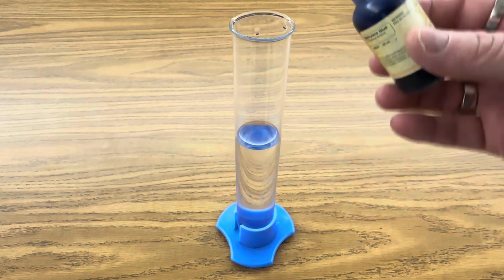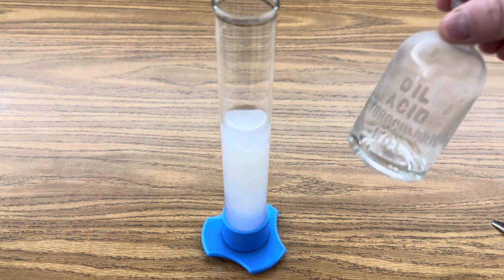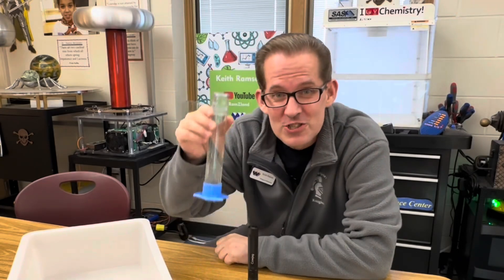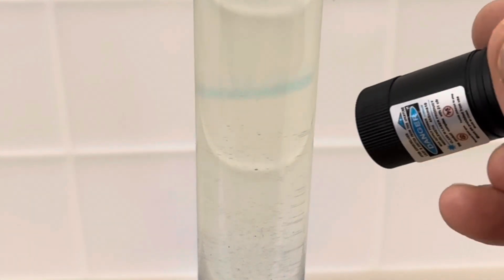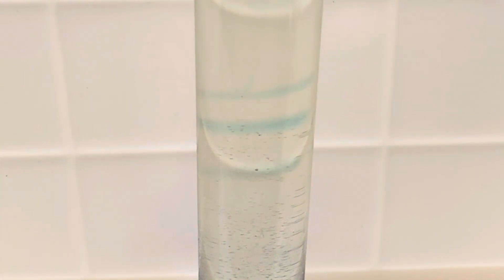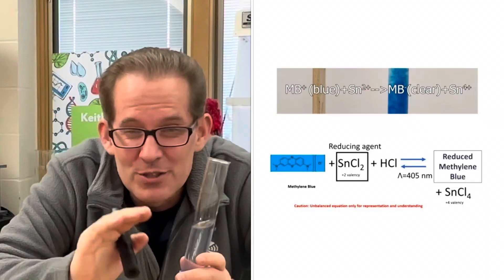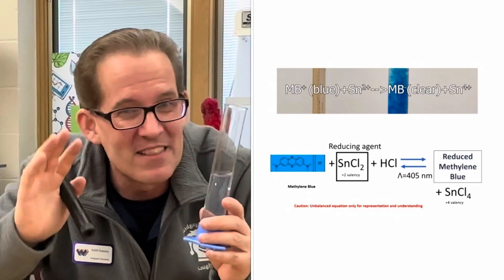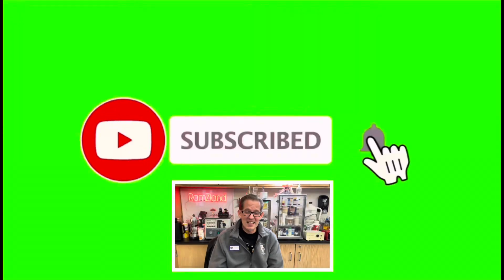Methylene Blue vs. Laser in RamZland!⚗️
Keith Ramsey uses a violet laser to oxidize methylene blue.